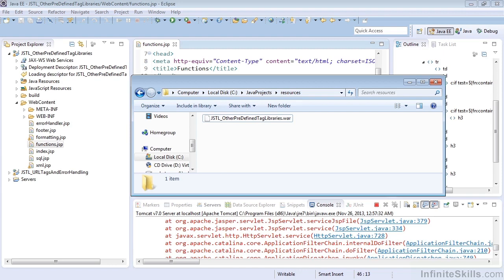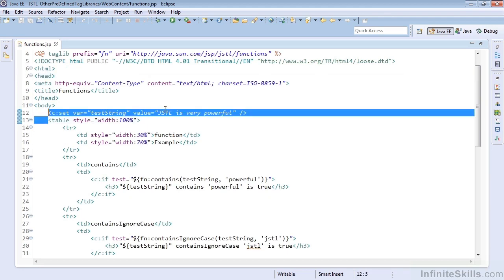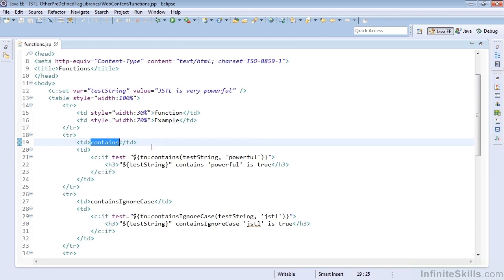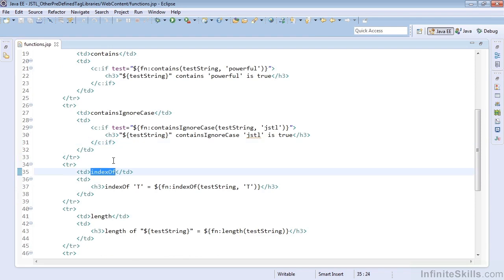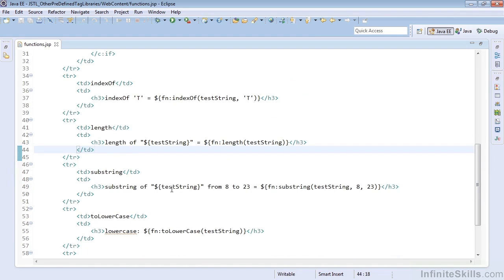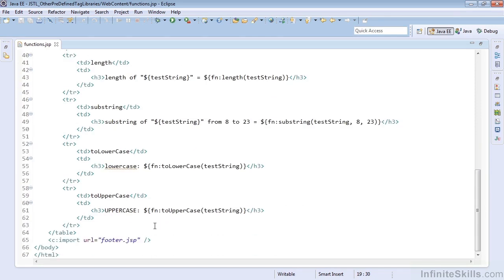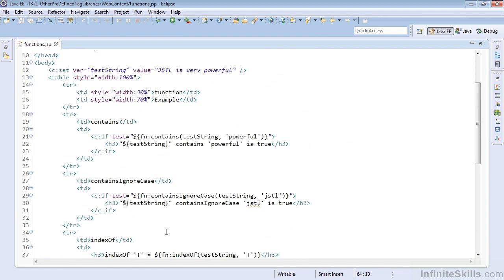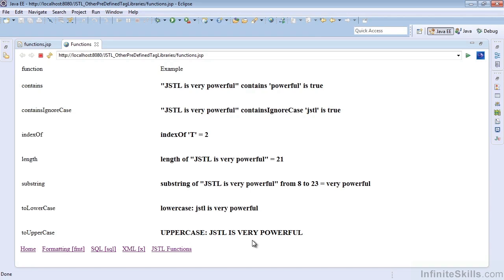0610. JSTL Functions.mp4